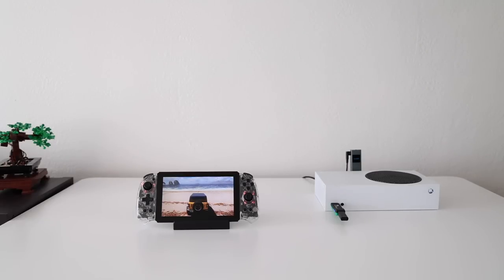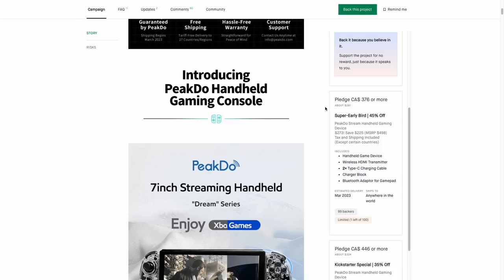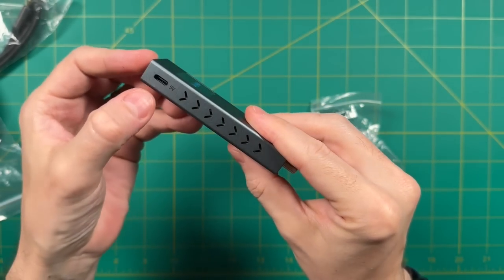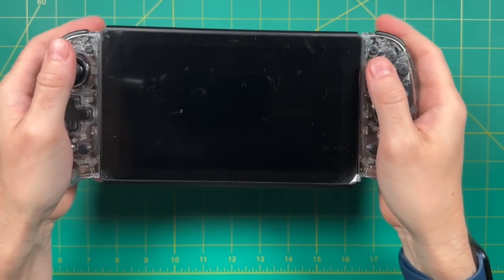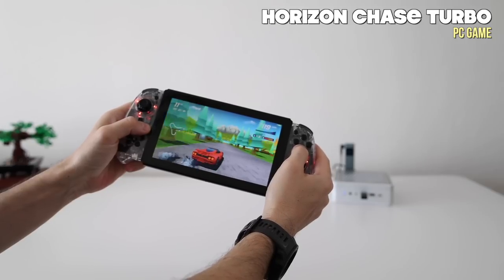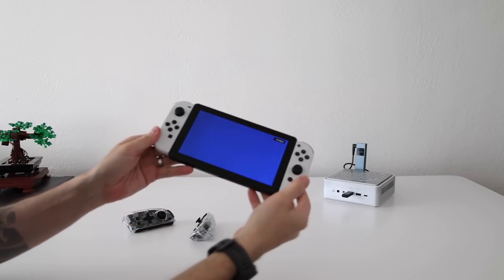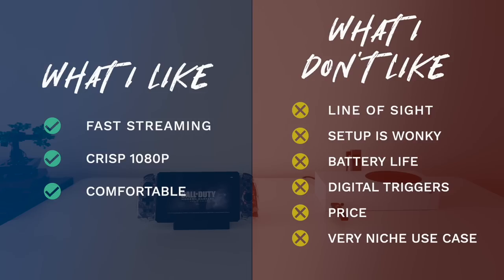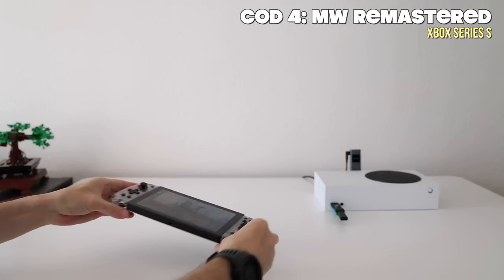PeakDo Wireless Handheld Review -- Superb Streaming (with Caveats)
The new PeakDo Wireless Streaming Handheld uses some interesting 60GHz mm Wave technology to stream any HDMI signal to a handheld.  While it has some extreme limitations, there is definitely some unique potential here that hasn't been tried before.  Let's take a look at the experience and see if it's worth picking up.

Brook Wingman XB2 adapter

Timestamps:
00:00 introduction
01:15 Kickstarter and pricing
02:31 unboxing and impressions
07:25 screen discussion
09:44 setup and PC testing
14:18 Xbox testing
16:39 summary (likes and dislikes)
18:50 conclusion